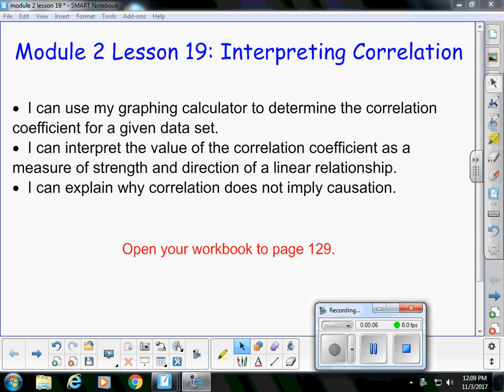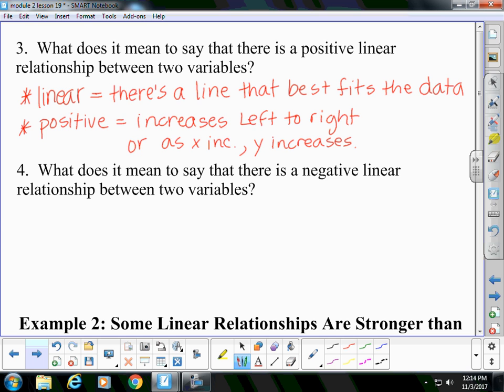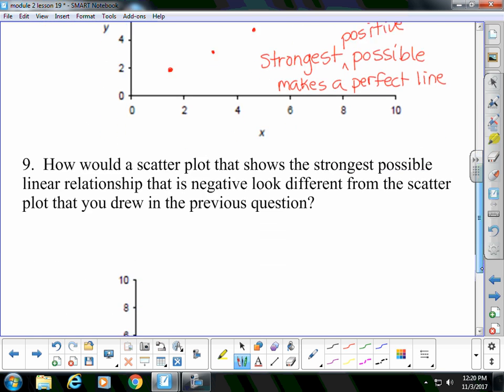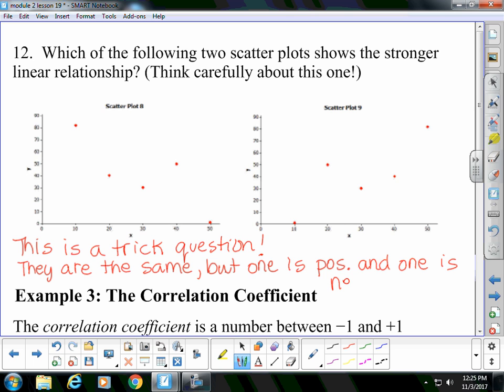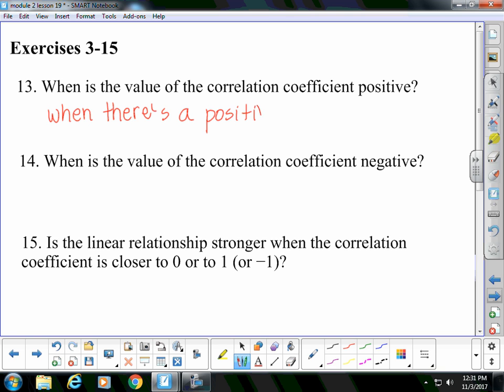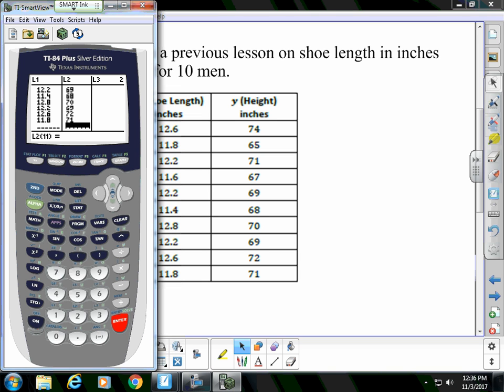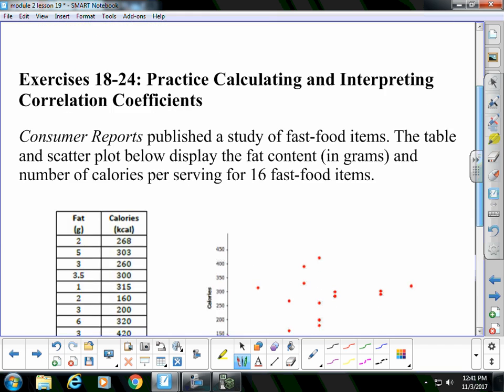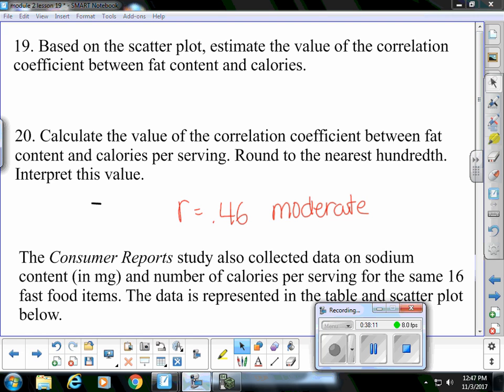mod 2 lesson 19